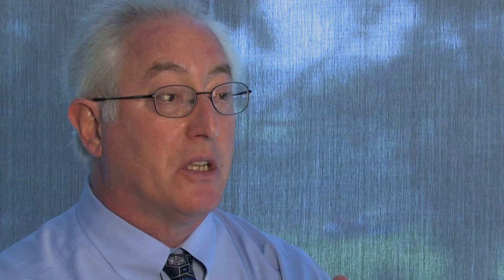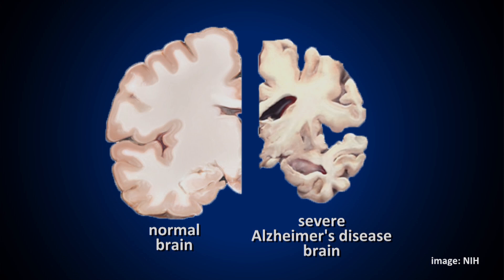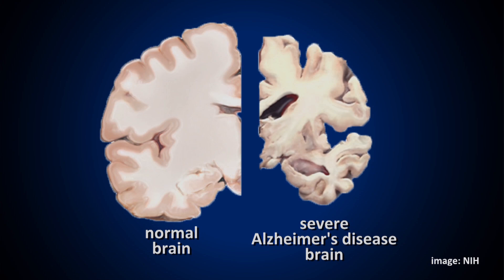Alzheimer's Stem Cell Research: Ask the Expert - Larry Goldstein UCSD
In this first installment of CIRM TV's "Ask the Expert" video series, Larry Goldstein of the University of California, San Diego answers questions about finding stem cell based therapies for Alzheimer's disease. Readers of CIRM's Facebook, Twitter, and research blog sent in the questions over the past few weeks. Dr. Goldstein is a CIRM grantee and director of the UC San Diego stem cell program. [Health and Medicine] [Show ID: 24459]